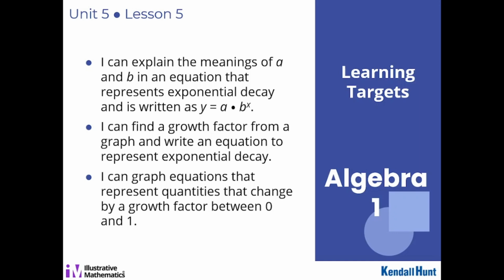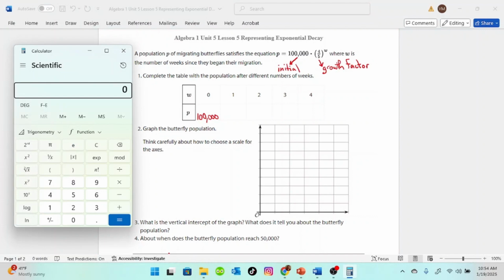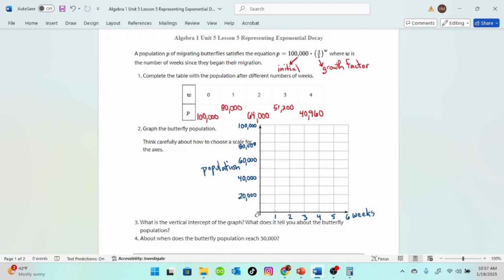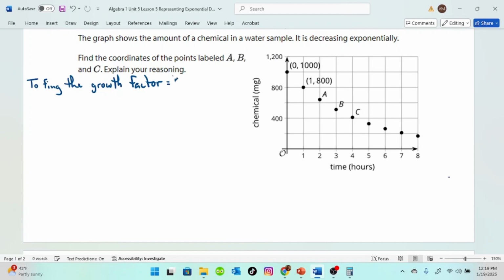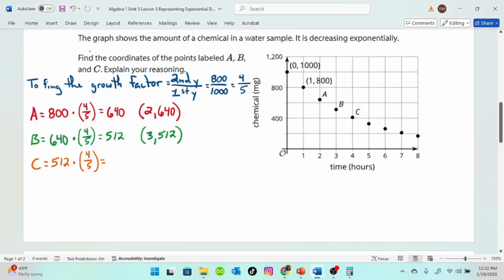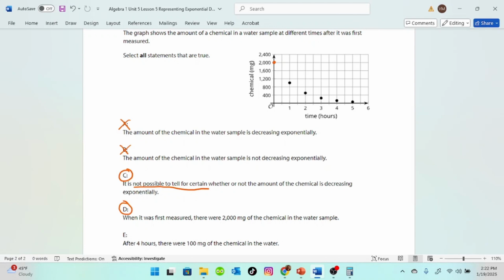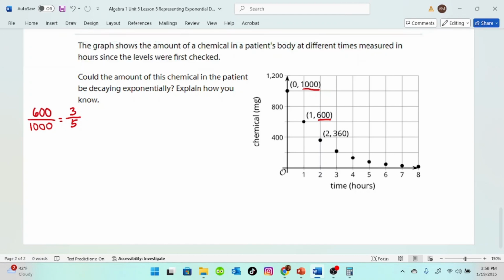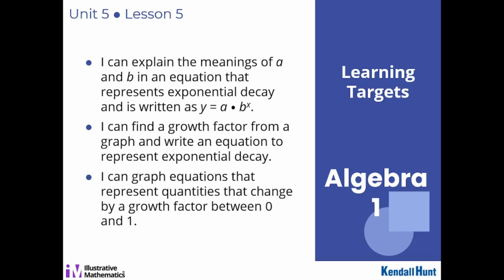Algebra 1 Unit 6 Lesson 5 Representing Exponential Decay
I can explain the meanings of a and b in an equation that represents exponential decay and is written as a * b^x.
I can find a growth factor from a graph and write an equation to represent exponential decay.
I can graph equations that represent quantities that change by a growth factor between 0 and 1.